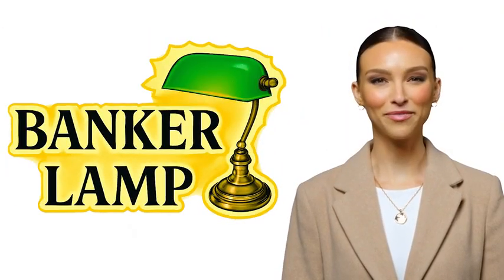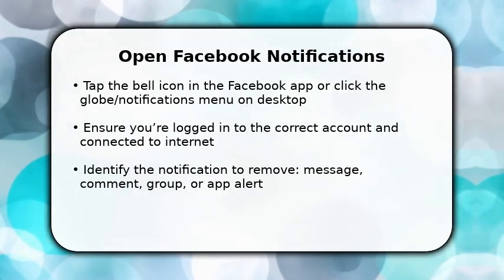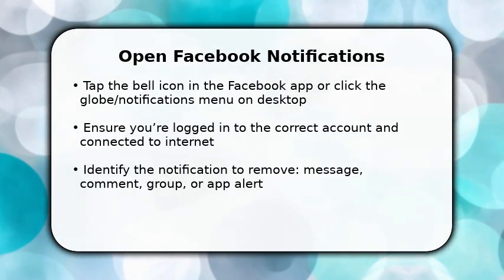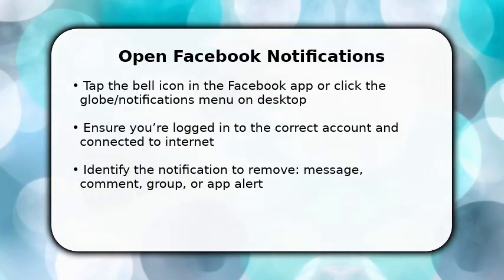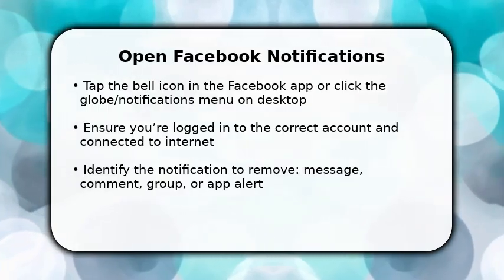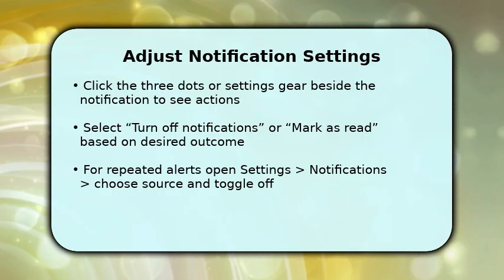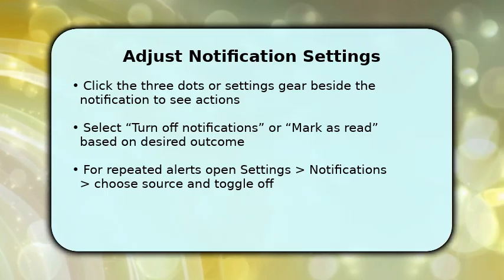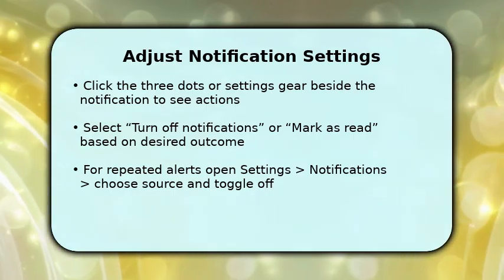How to Remove Notification on Facebook - Step by Step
Learn the easy steps to remove notifications on Facebook, whether they're from friends or events. This video guide takes you through each step of clearing your notification list for a fresh start.